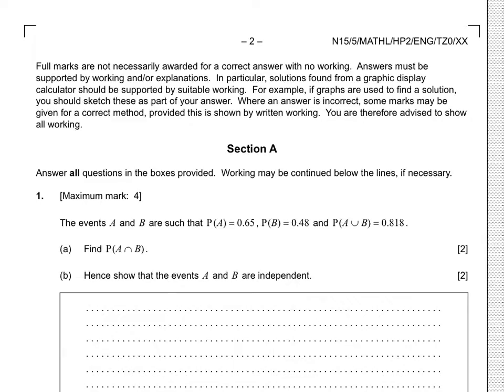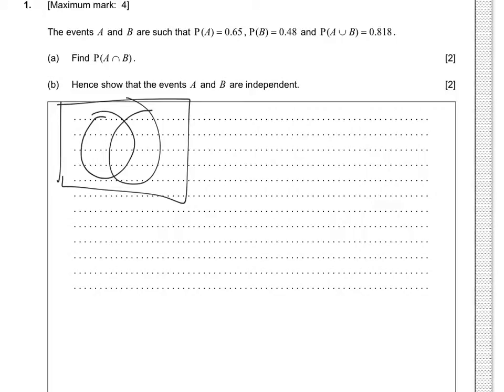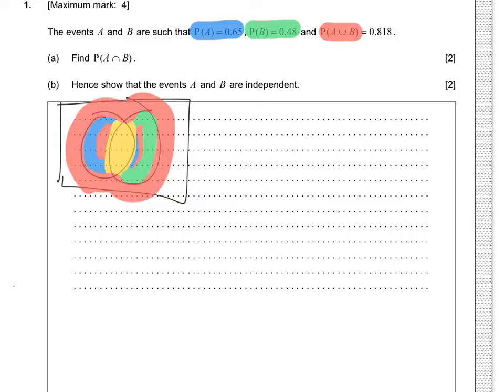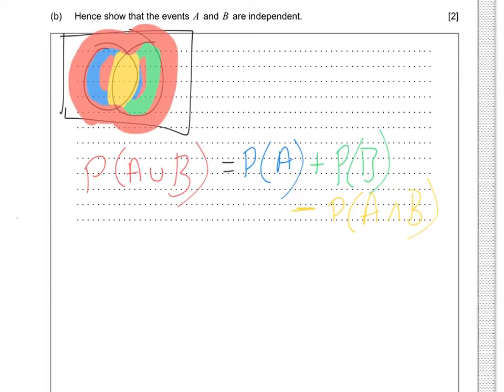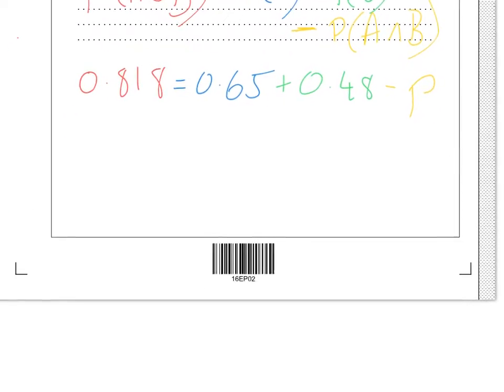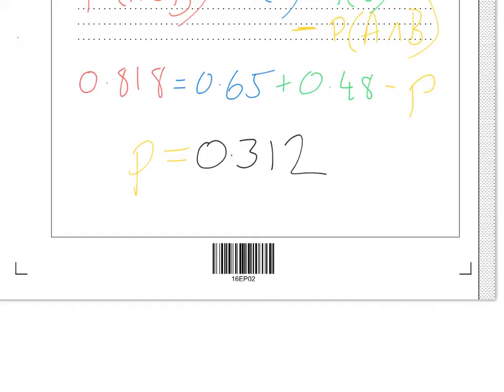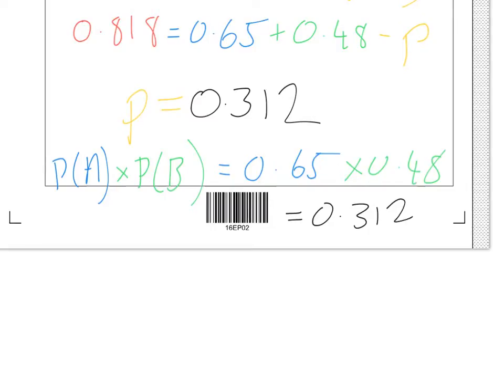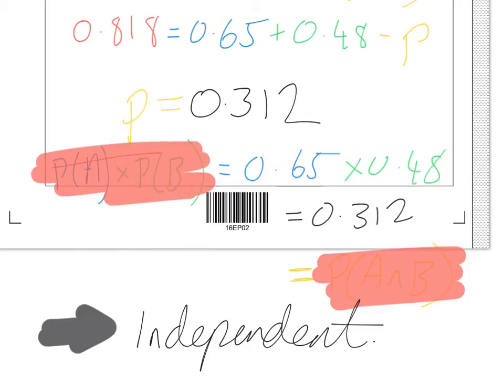HL Nov 2015 p2 q1